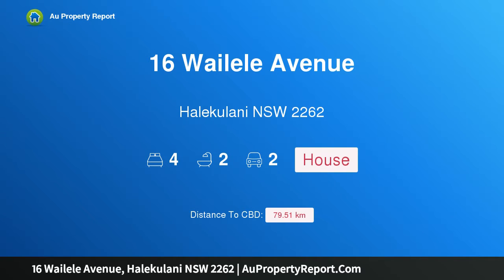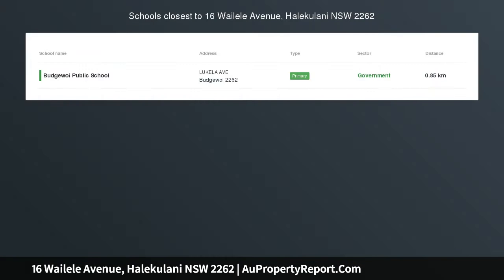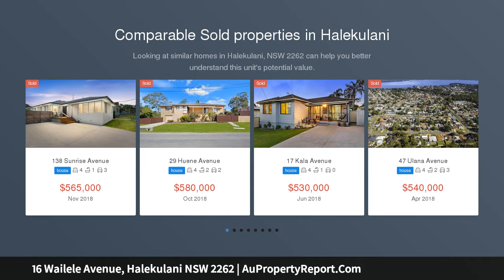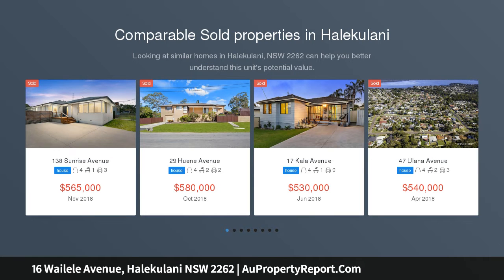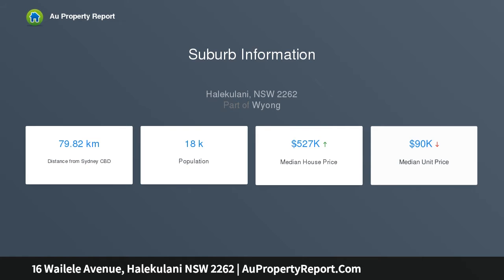16 Wailele Avenue, Halekulani NSW 2262 | AuPropertyReport.Com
16 Wailele Avenue, Halekulani NSW 2262
Property Type: house
Bedrooms: 4
Bathrooms: 4
Car Space: 2
FAMILY FAVOURITE